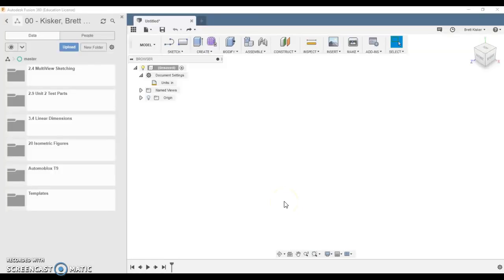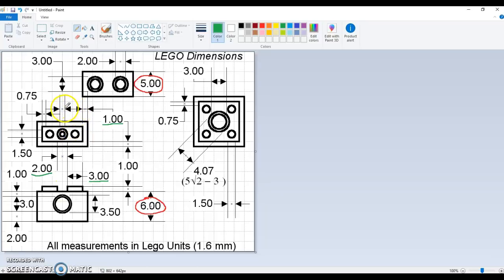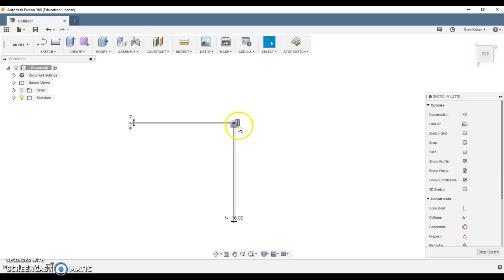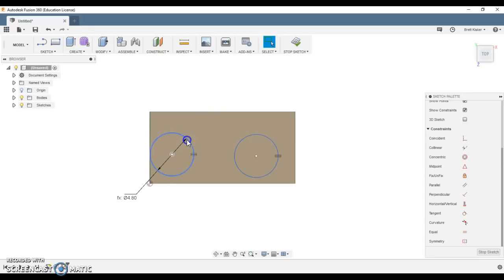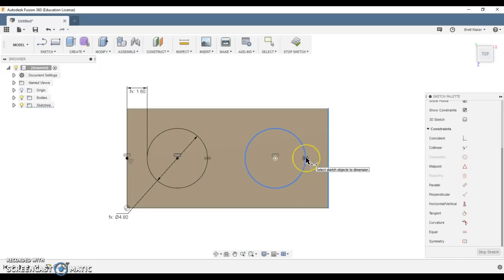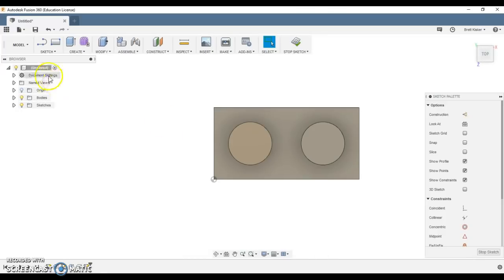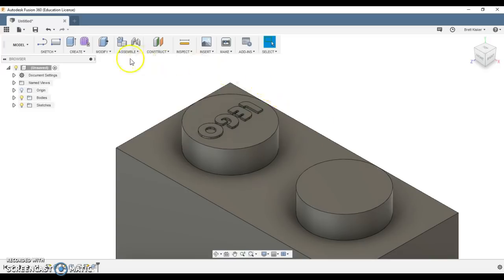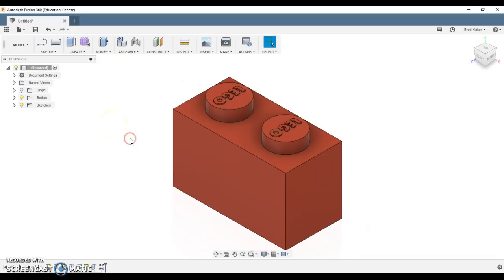PLTW IED 8.1 - Basic Lego Brick with Parametric Equations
In a previous video, I introduced the concept of parametric equations and how they could be used. In this video, which I created for the students in my Intro to Engineering Design course, I walk them through the process of creating a basic Lego brick by defining a "Lego Unit" in the parameters table.